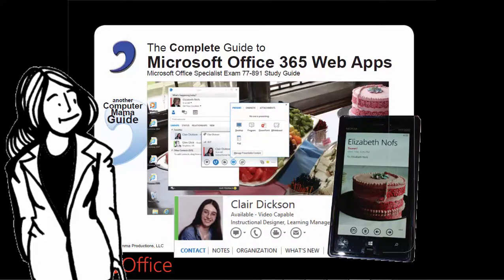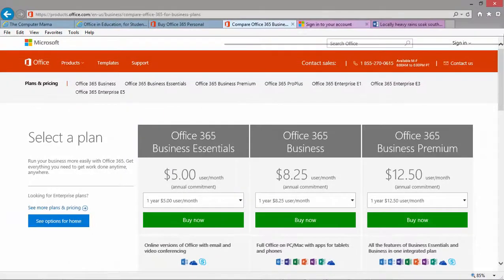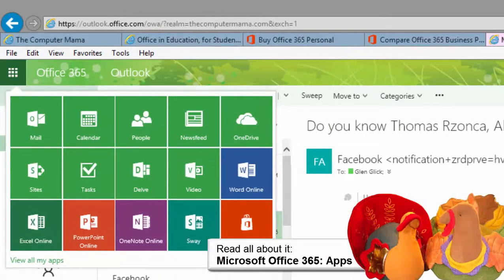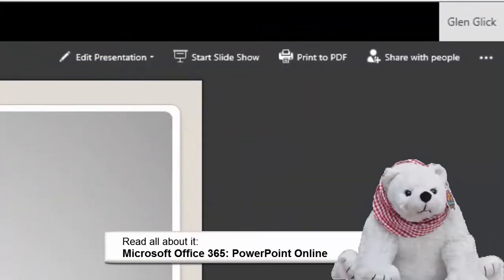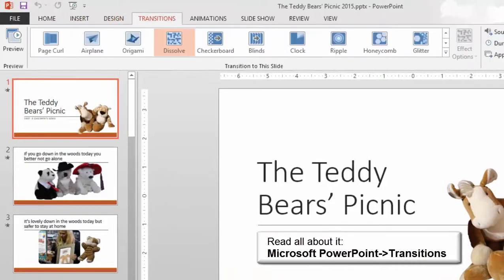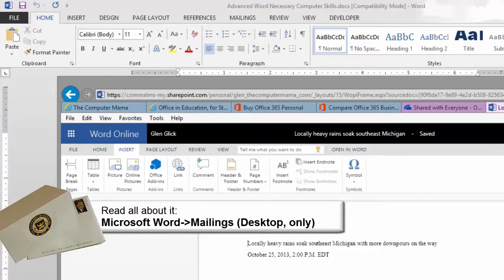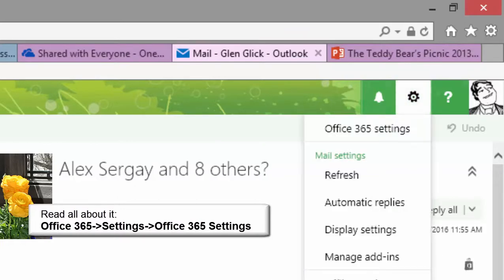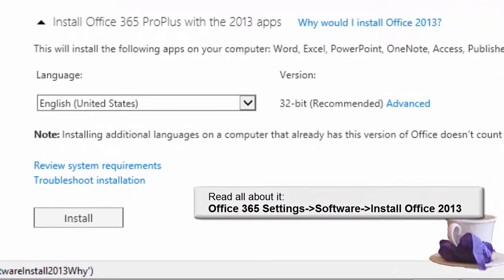Microsoft Office 365: Getting Started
Office 365: Getting Started

- How to choose a plan and download your software.
- A comparison of the online software and the full function (desktop) software.